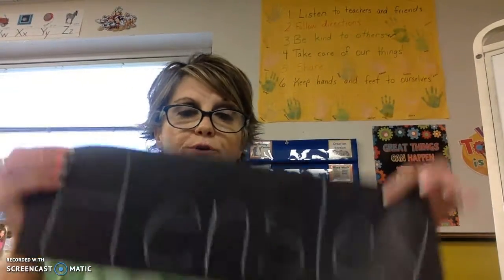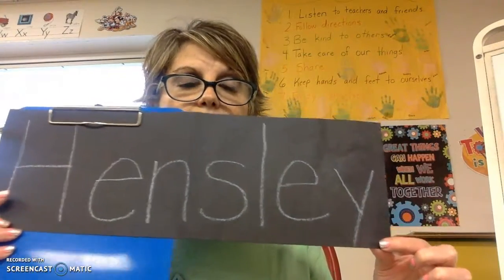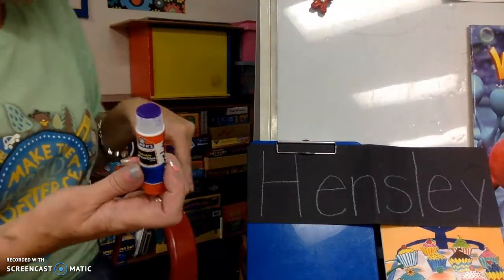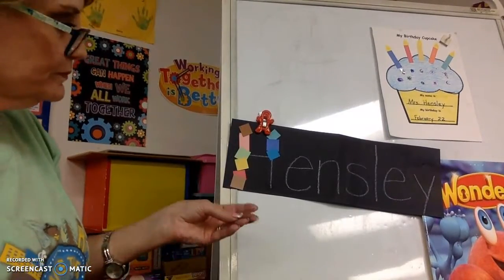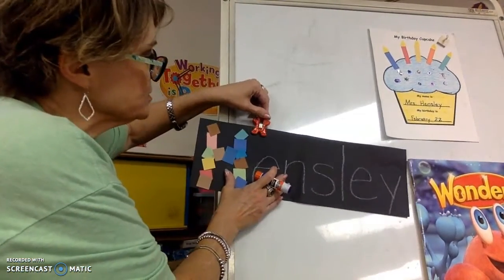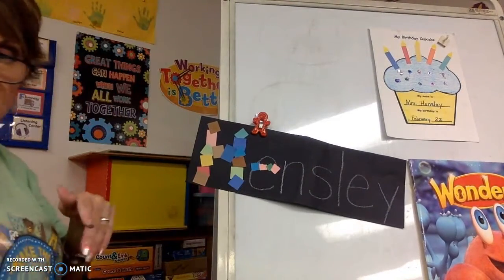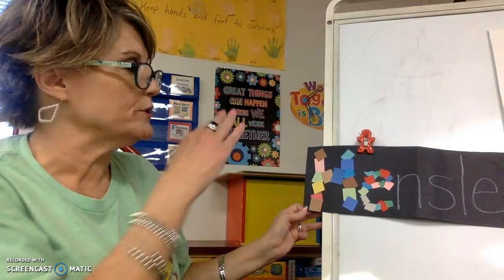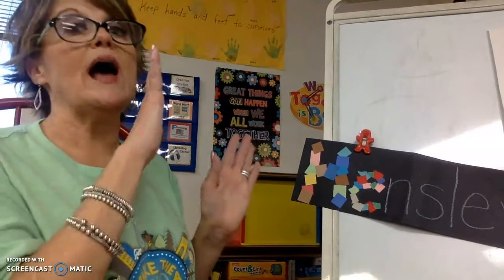Name Activity on Black Paper